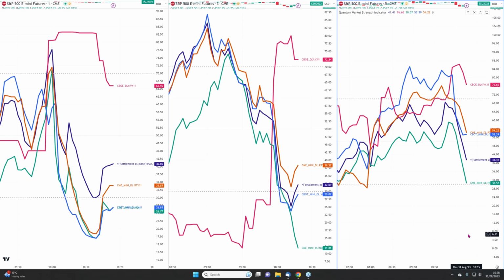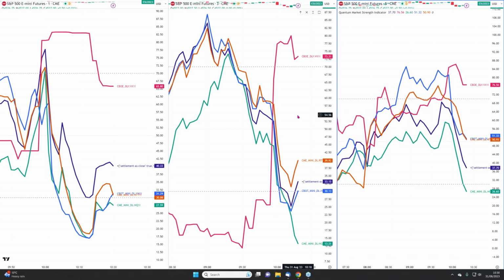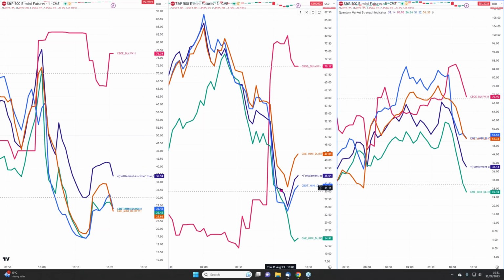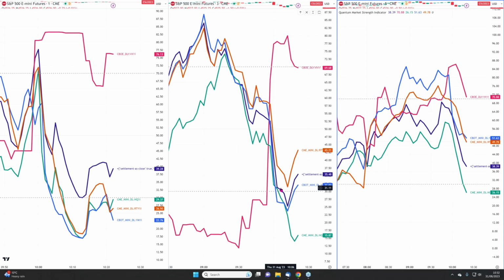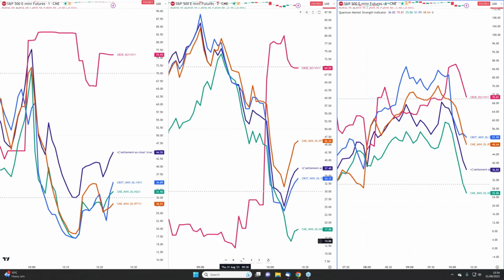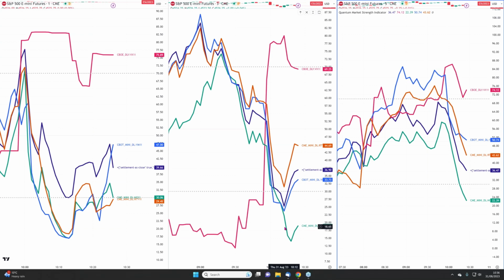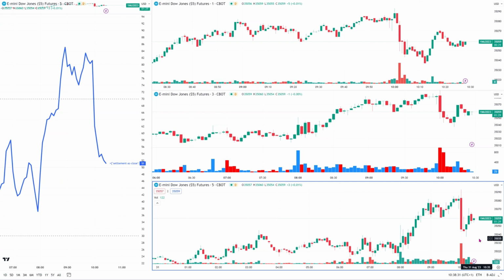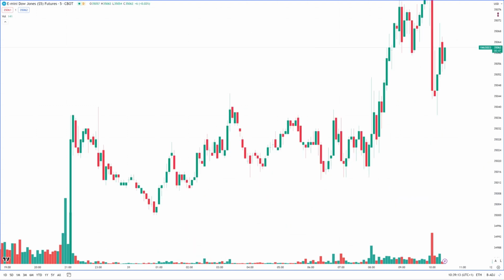The Market Strength Indicator On TradingView With Index Futures & VX Futures